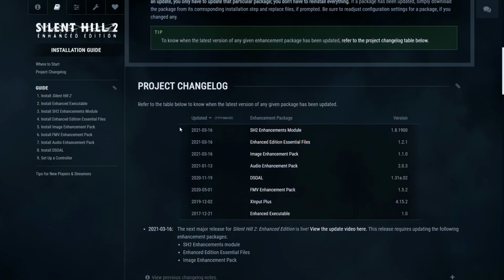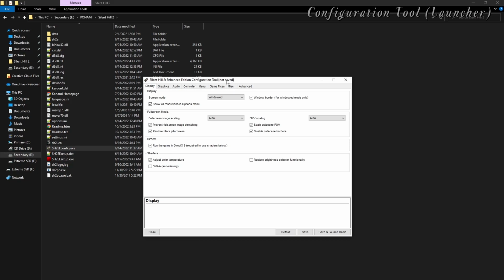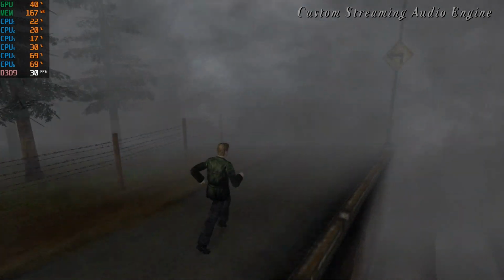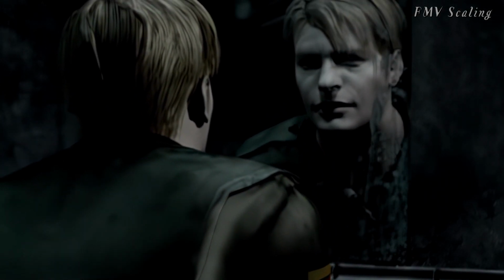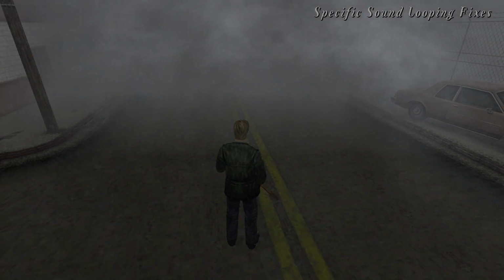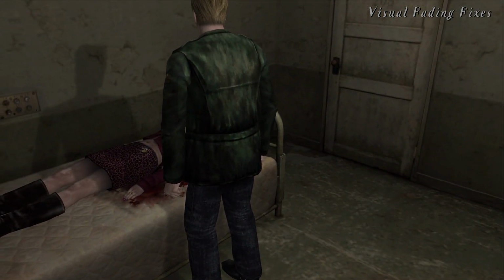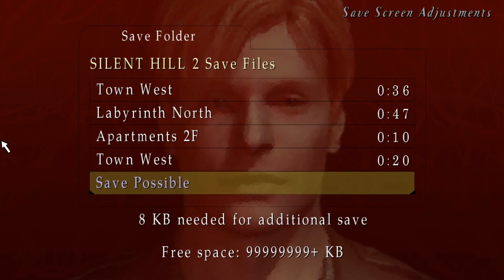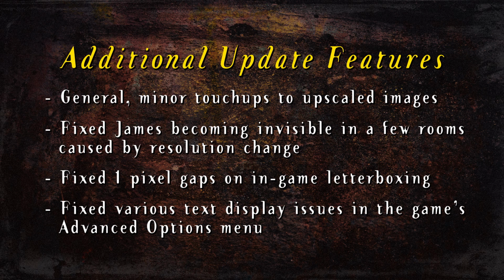Silent Hill 2: Enhanced Edition (PC) - Update Video #8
In the eighth update video for Silent Hill 2: Enhanced Edition, we go over new features for the project, such as the introduction of an installer and launcher, a built-from-scratch custom streaming audio engine, and more.

0:00 - Introduction
0:45 - Setup Tool (Installer)
3:12 - Configuration Tool (Launcher)
4:28 - Custom Streaming Audio Engine
8:11 - FMV Enhancement Pack Update
10:02 - FMV Scaling
10:28 - Contain FMV Noise
10:50 - Game Result Load Fix
11:24 - Correct BGM on Menu Pull-ups
12:25 - Specific Sound Looping Fix
14:16 - Visual Fading Fixes
15:24 - Cutscene Camera Adjustments
16:32 - Upscaled Image Refinements
16:59 - Save Screen Adjustments
17:58 - Restore Alternate Stomp
18:59 - Change Closet Spawn
19:58 - Additional Update Features
20:36 - Closing Remarks